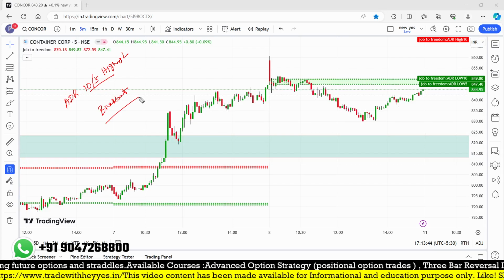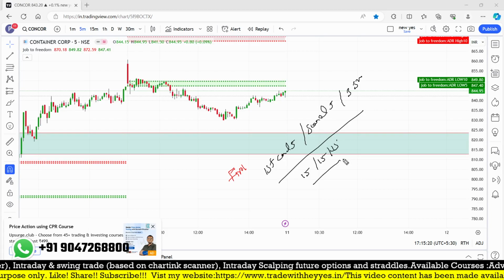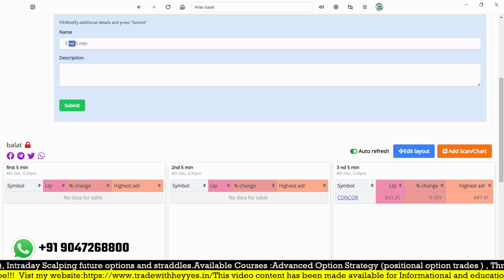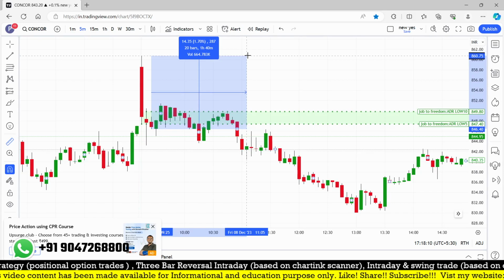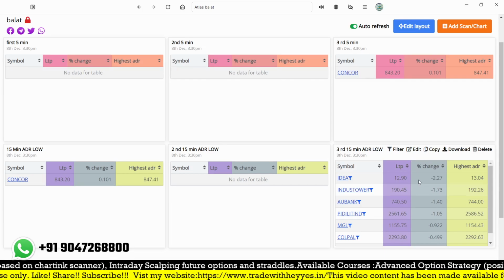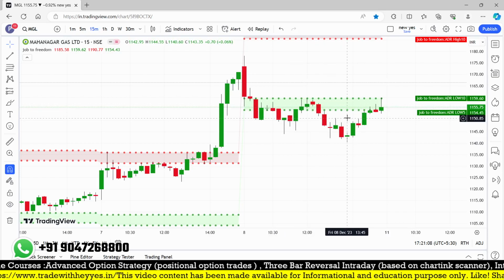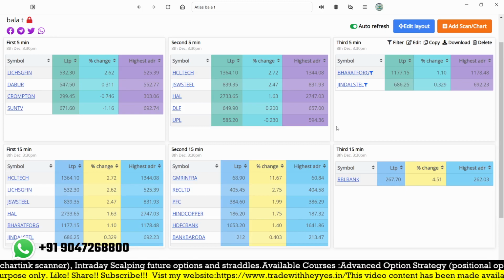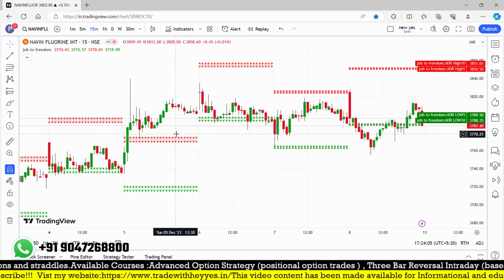Average Daily Range ADR Chartink scanner for intraday PUT Options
Average Daily Range ADR Chartink scanner for intraday